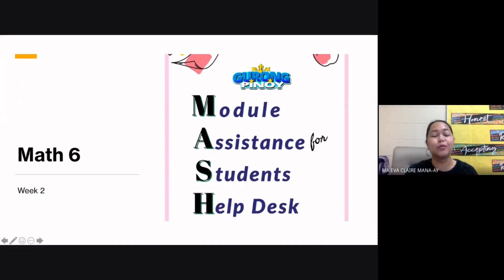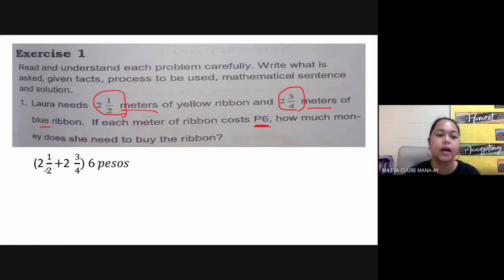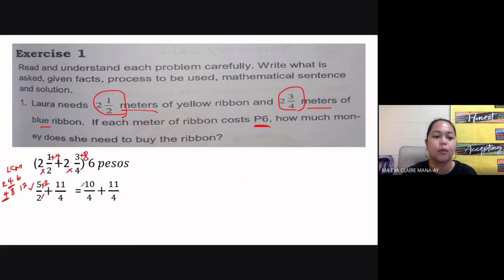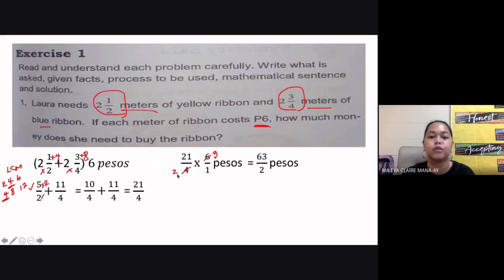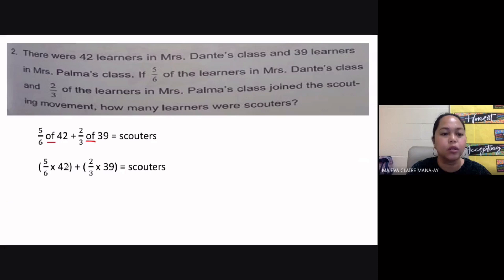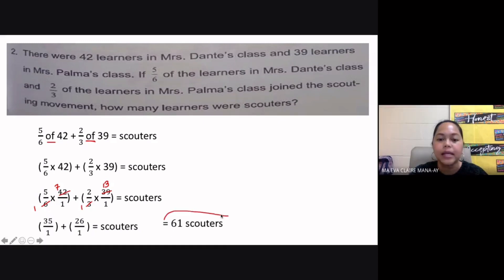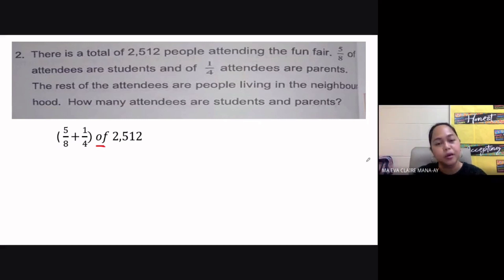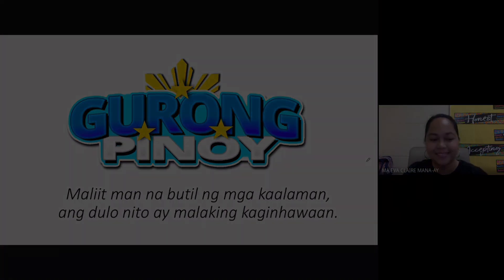DepEd Math 6 Module (Part 3) with Discussion & Tricks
This is part 3 of the discussion of Week 2 of DepEd Math 6 Module